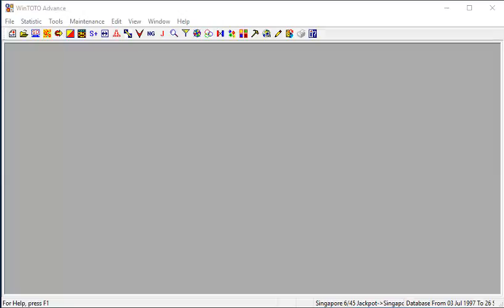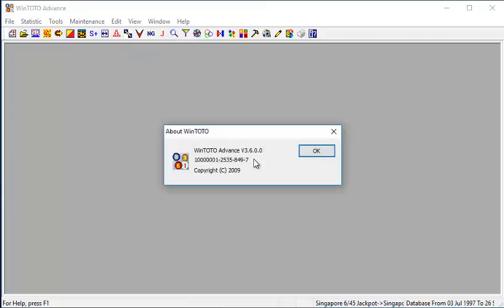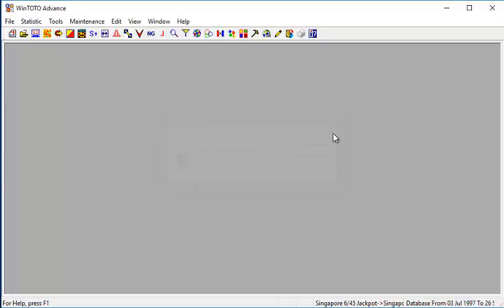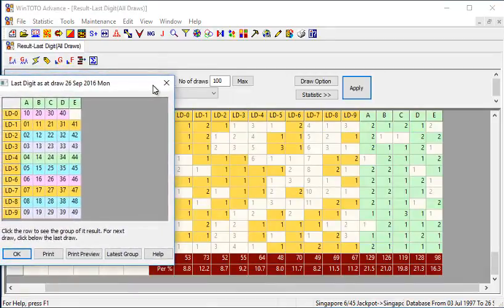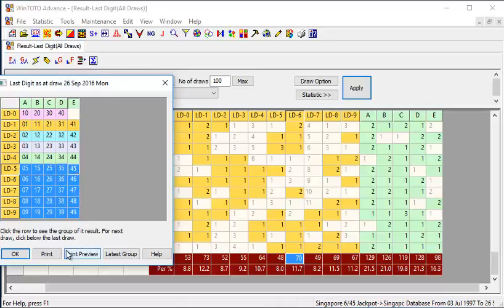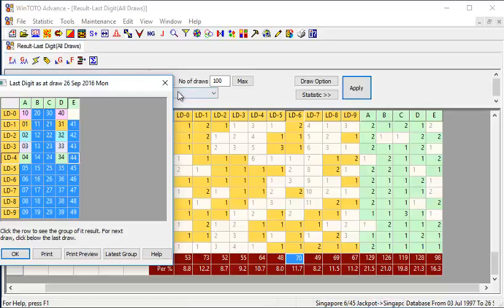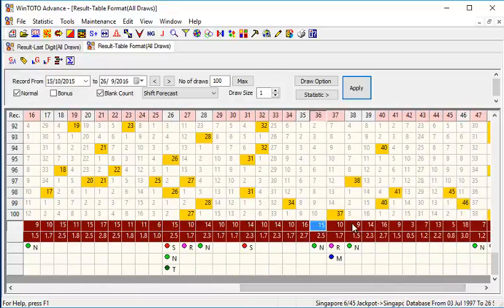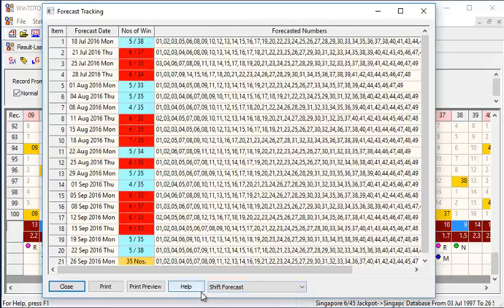WinToto Adance Tips For 29 September 2016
I thank you for from my bottom of my heart for your precious time watching the WinToto Advance Software Video Tips.

In this video, I will be showing you the newly developed forecast known as Shift forecast which have shown good results. It is in this video. Besides that I do share on the last digit data and how to capitalise on the situation. I look forward to you joining Assemblix and yes let us make Assemblix the Community for all Toto Fans.

If you find the video of great help do feel free email the link to all your friends and relative so that they could watch the video and to gain the benefit of enhancing their winning chance.